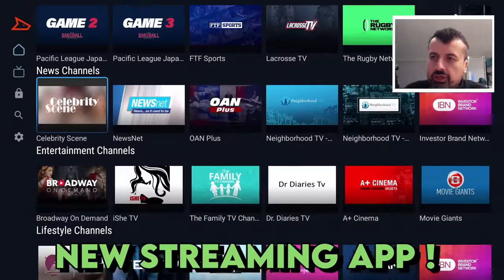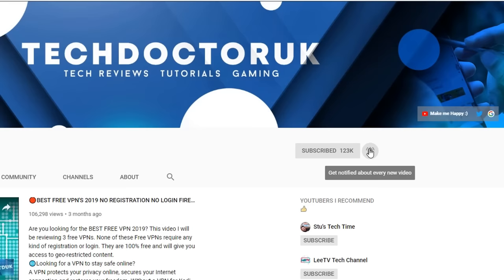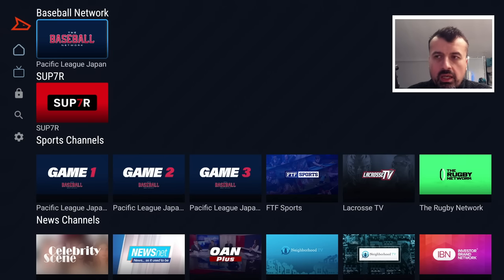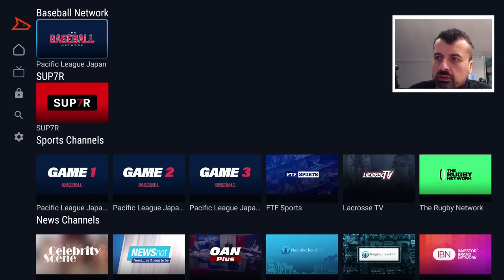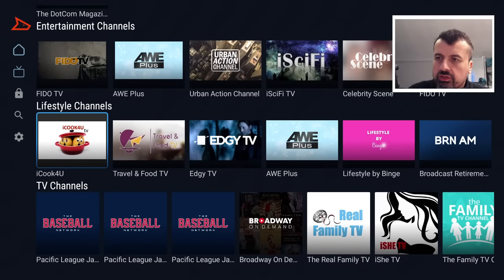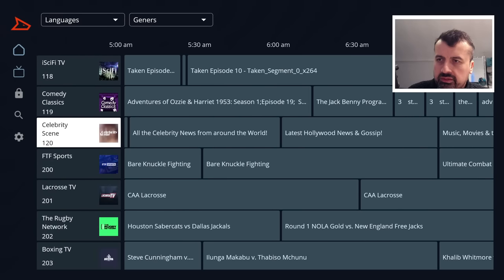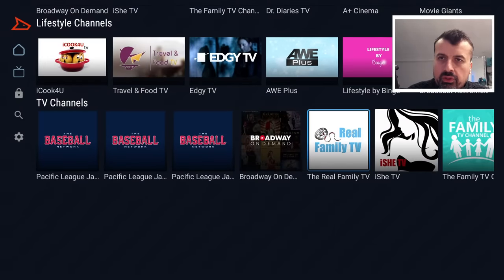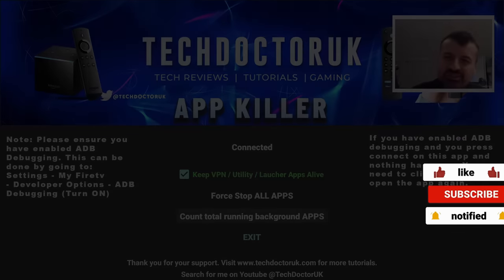🔴NEW STREAMING APP FOR 2023 !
Looking for some firestick movie apps. This app has thousands of movies and tv shows. Application is available direct on the Amazon and Google play stores.